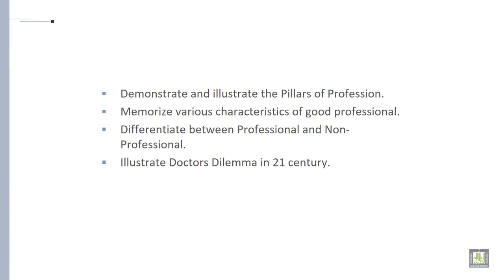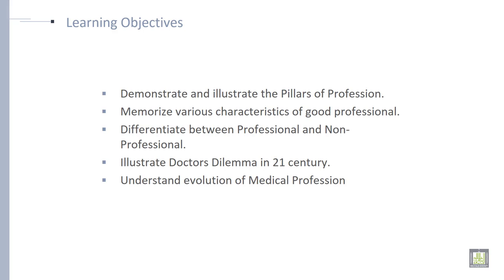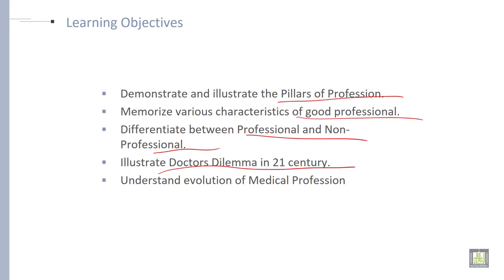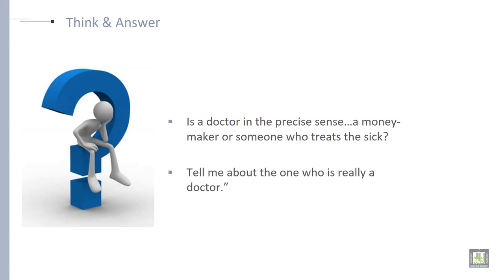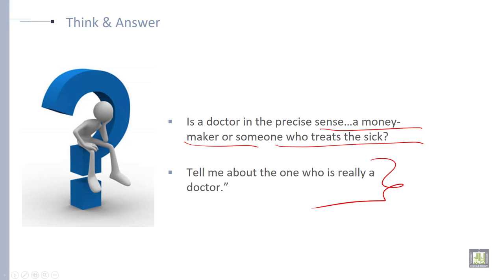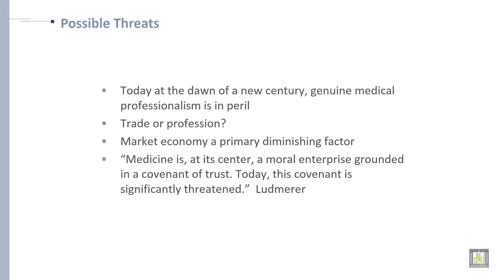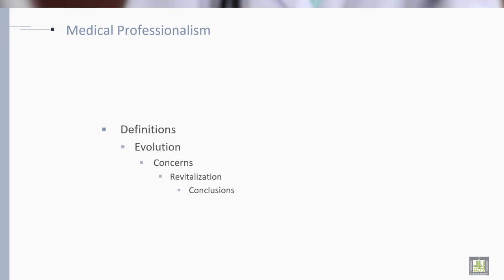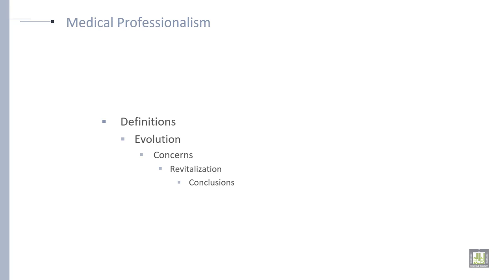Professional Ethics | U3-L1 | Introduction to Professional Conduct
Introduction to Professional Conduct
Unit Objectives
Think and Answer
Possible Threats for Medical Profession
Medical Professionalism